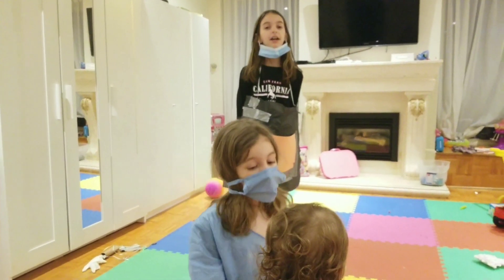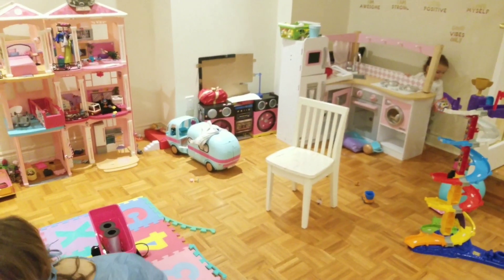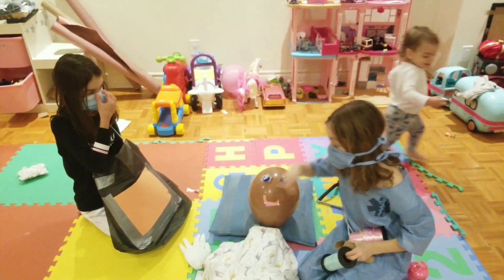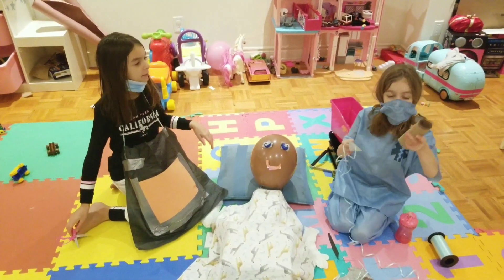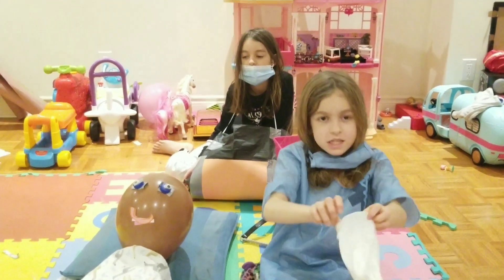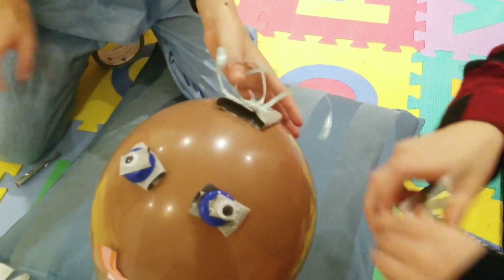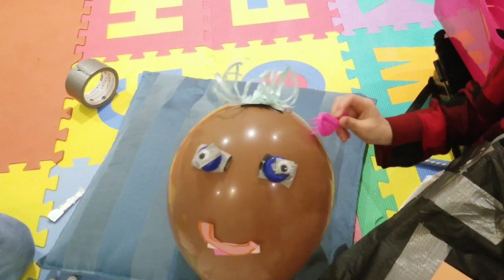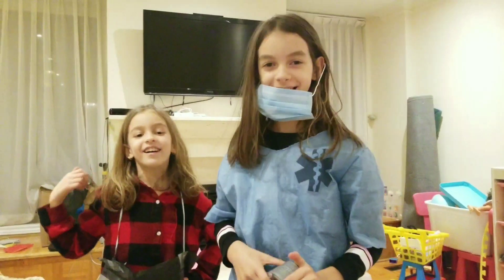Mr Brown gets surgery Pt2/pretend play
Watch the girls in this creative video as they pretend play doctors and preform surgery on Mr. Brown.